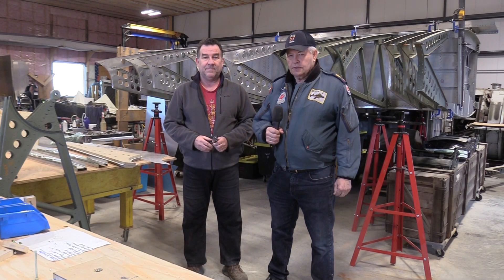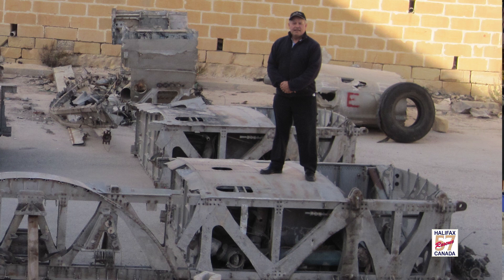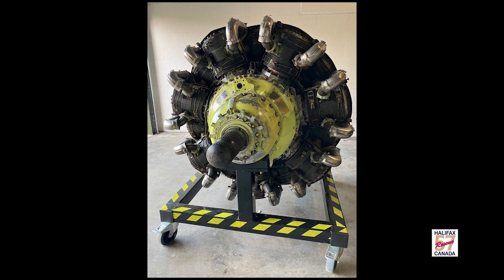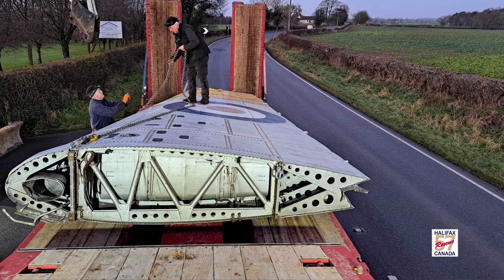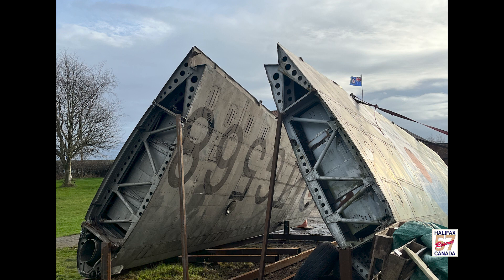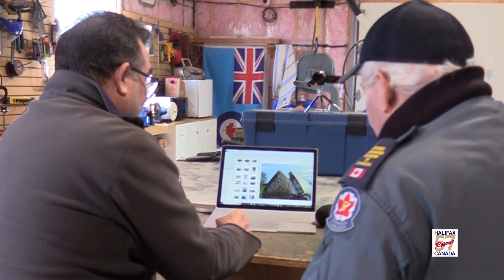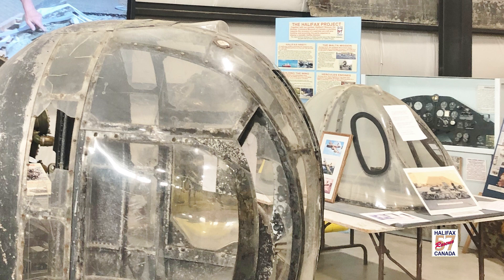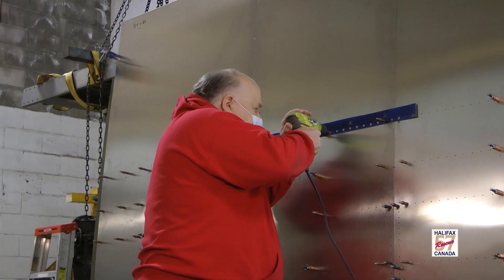Halifax 57 Rescue Canada News Update April 2024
News Update for April 2024 on the Halifax 57 Aircraft Project. Karl describes what has been taking place in his travels to find components of Halifax Aircraft from around the world. The update takes place at the ReBuild Shop at Knox Tech in Arnprior. The Halifax 57 Project is based in Scotts hangar at the airport. Inside this structure, they are building a Halifax Bomber from World War II. Even the runway at the airport is historic as a flight training air base  in the war. This is the latest report that explains in detail, how this Halifax Aircraft is being built for the Bomber Command Museum of Canada in Nanton, Alberta.